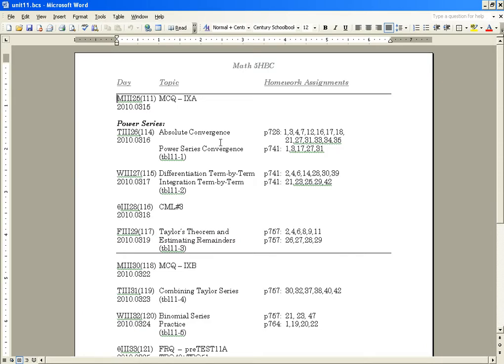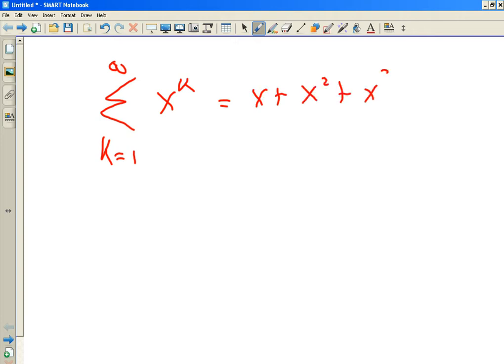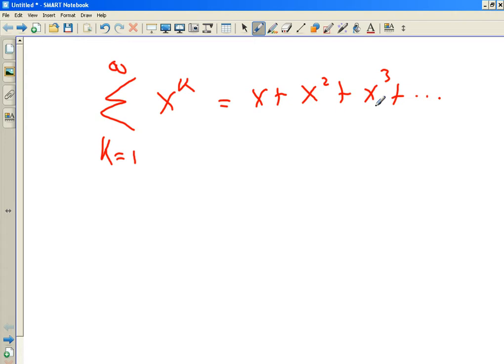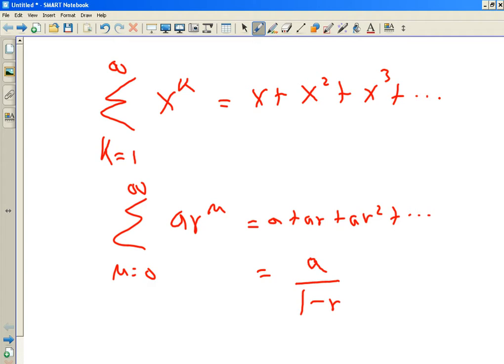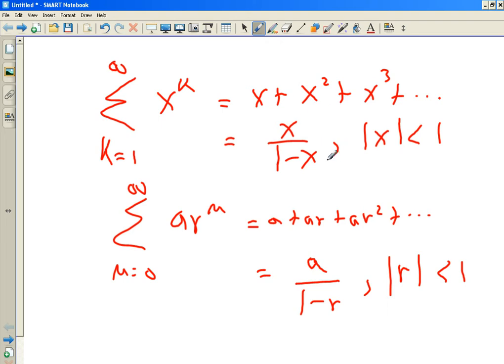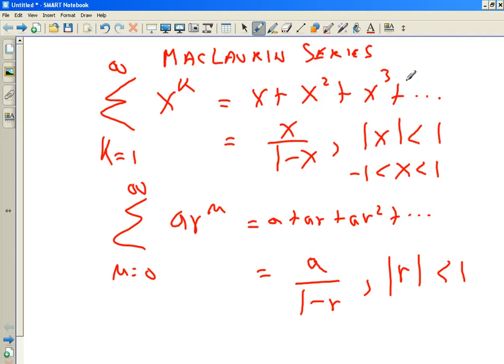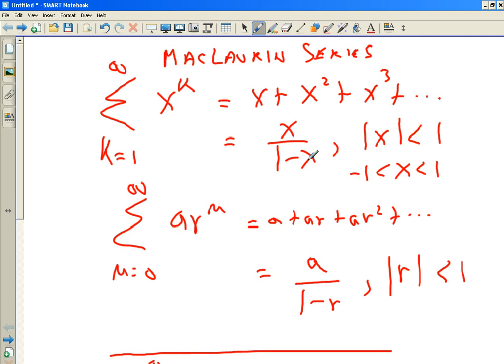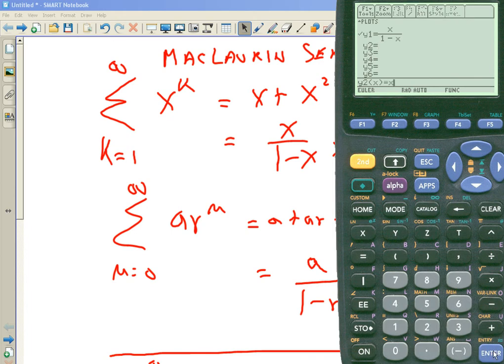u CAN learn AP Calculus! Chpater 11-1 MacLaurin Series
This is a only a sample. Please click "related videos" below for the full length video available as a youtube rental! to purchase complete videos and teaching materials!